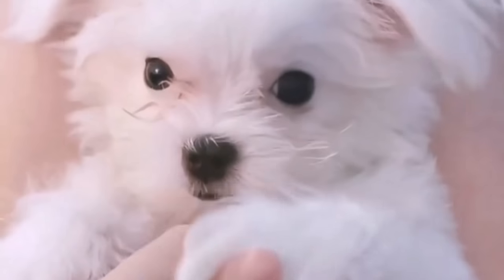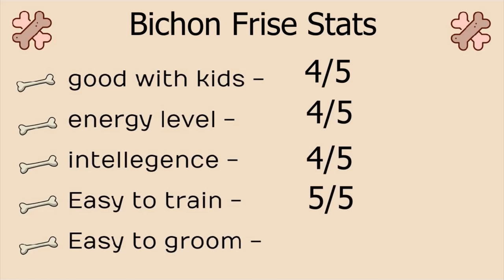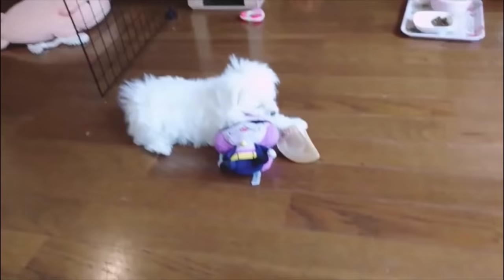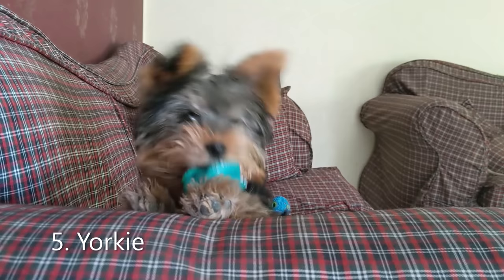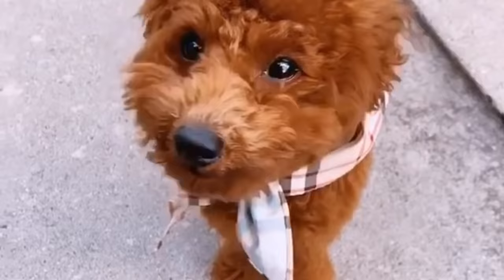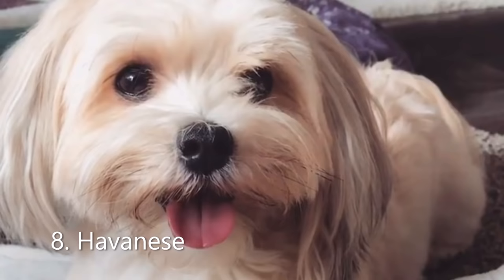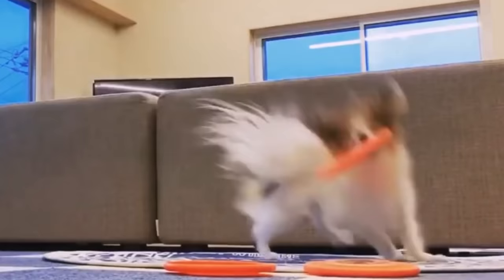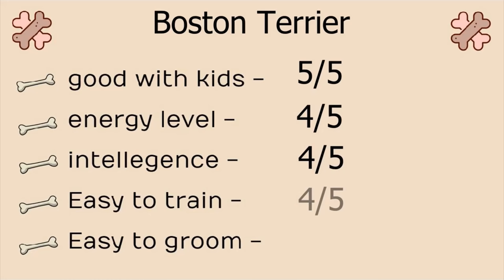Toy Breeds for First Time Owner (Top 10)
There are plenty of Toy breeds that are amazing for First time dog owners. They not just look adorable but are also easy to take care of!
Hence, Here are the top 10 Toy breeds for First time owner !!!
From affectionate and loving to active and smart,
Here you'll find the perfect small dog breed as a first time owner.

The Top 10 Toy breeds are -
0:00 Introduction
0:26 1. Bichon Frise
1:07 2. Cavaliar king charles spaniel
1:44 3. Maltese
2:23 4. Shih Tzu
2:58 5. Yorkie
3:39 6. Toy Poodle
4:22 7. Maltipoo
4:55 8. Havanese
5:39 9. Papillon
6:18 10. Boston Terrier

A little about the breeds in detail :-

1. Bichon frise - A breed that known to be always happy. Unlike many small dogs, they actually get along well with kids, which makes them an excellent first-time dog for families. Bichons are also highly intelligent, which makes training a relatively easy proposition and the best part, they look like a bouncy cotton ball.

2. Cavaliar king charles spaniel - One of the largest of the toy breeds, Cavaliers are extremely sweet and love being with their people wherever they go, they also love cuddling. Although they enjoyes adventures like hiking or running across the beach, Hence they are good for those with an active lifestyle.

3. Maltese - An incredibly cute dog with silky white coat and shoe-button eyes. They are bred to be companion dogs yet they are fearless with a bold personality. Maltese often retain a puppy like personality throughout it's life, which is one of the main reasons for them being such a fantastic pet.

4. Shih Tzu - Best known for their companionship. Extremely mellow towards their owners.  They're a very adaptable dog who can be comfortable and happy even in a small apartment nevertheless, They are likely to be the happiest in your lap. Shih tzus are the perfect breed if you want a dog that's pretty laid back and relaxed throughout the day.

5. Yorkie - Ho Ho Ho, Where do I start, I have a yorkie so I'll try not to be baised But they are incredible adorable dogs that love spending time with you. They are small, affectionate yet they got the tomboy attitude with a suprisingly big personality. What makes yorkies good for a first time owner is that they love to please their human and getting their attention, which makes training easier.

6. Toy & miniature poodle - The smartest dog in this list, In fact they rank no 2, for the most intellegent dog breeds in the world. But that's not just it, They tend to be a tremendous addition to the family. Many Poodles are relatively easy to train. poodles are very energetic dogs and needs to be groomed regularly to maintain the curly, continuously growing coat.

7. maltipoo - The maltipoo is a cross between maltese and poodle, and this cross is famous for all the good reasons. They have all the traits of a fantastic companion dog, They are affectionate, gentle, active and fun-loving. Also they are easy to train and learns quickly.

8. Havanese - A cute little dog with long silky hair and expressive eyes. The Havanese is a companion dog that thrives on being with his family, They get along well with kids, strangers, other dogs and even cats. These dogs are exceptionally intelligent and quick-witted, who thrives on human companionship, The downside is like many toy breed dogs, they can't stand being left alone by themselves for more than few hours.

9. Papillon - Known for it's adorable butterfly ears, for which it got it's name, Papillon which means means butterful in french. They are highly active, adventure driven dogs.  These dogs have big personalities, and they'll think of themselves as big dogs if you let them.  But otherwise, they are excellent, friendly, smart and easy-to-handle companions.

10. Boston terrier - They were originally bred to be fighting dogs, but today, they’re gentle, affectionate companions with tuxedo-like markings that earned them the nickname “American Gentleman.” In fact Boston Terriers tend to be fantastic with children. Although they are bright and charming dogs with a low maintenance coat, thet are prone to few health problem

Do see my channel for more such videos!

New Videos Schedule - TUESDAY, THURSDAY & SATURDAY!!